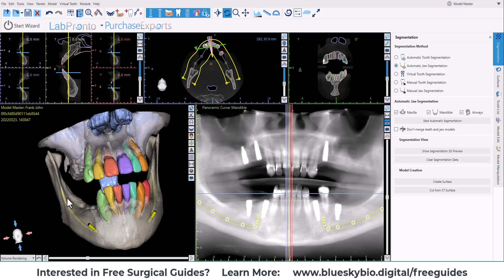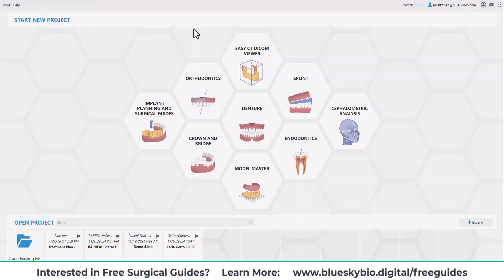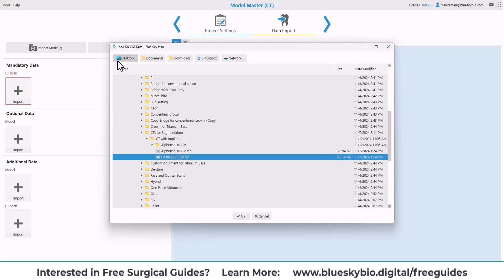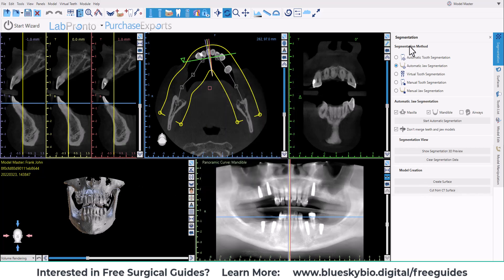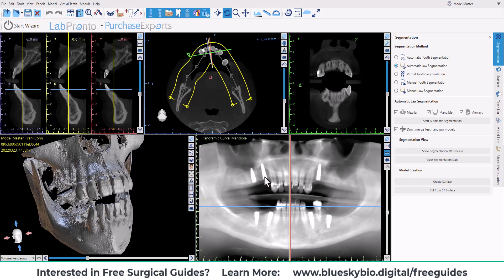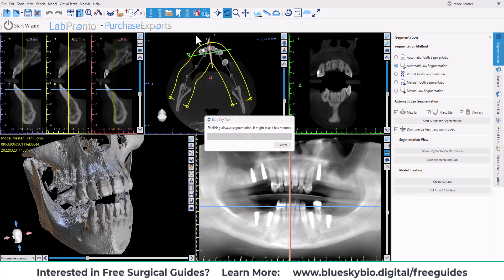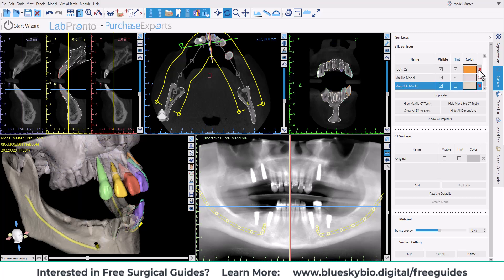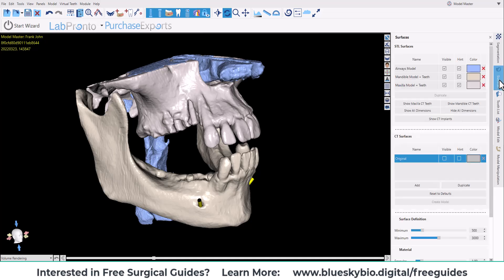BSPV5.0: Implant Segmentation Now Included! Completely Automatic CT Segmentation! FREE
This video demonstrates the incredible automatic segmentation feature in Blue Sky Plan, which allows for the precise and efficient segmentation of dental CT scans.  See how easy it is to automatically isolate teeth, jaws, airways, nerves, impacted teeth, and even implants with just a few clicks!